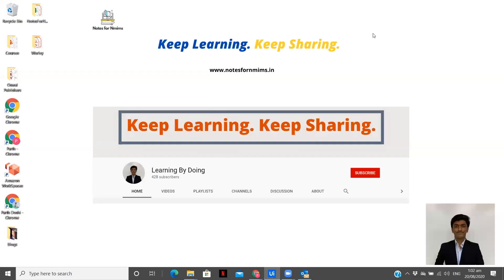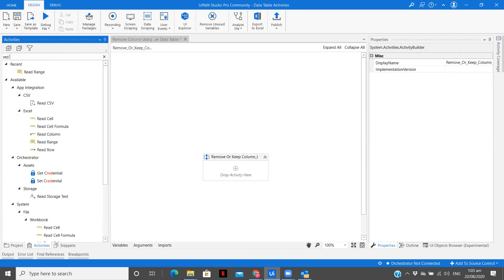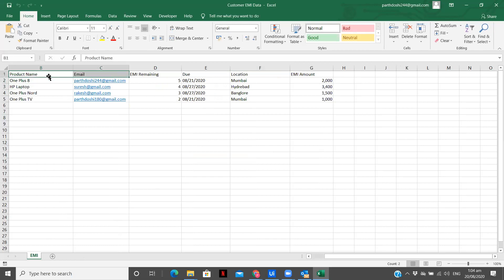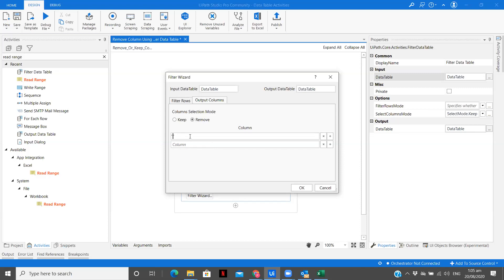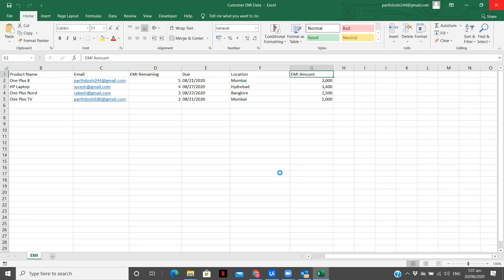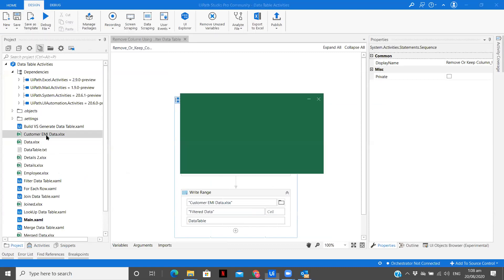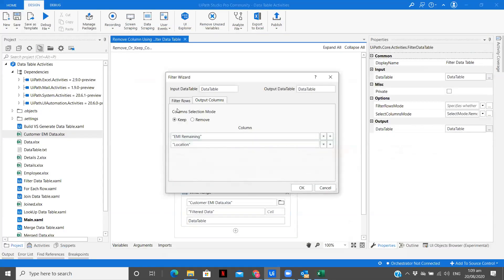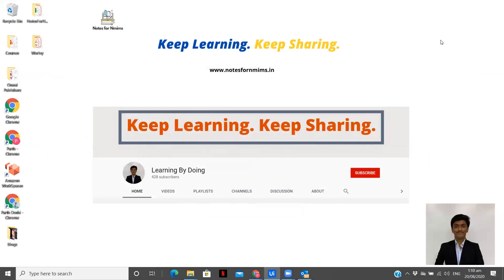Keep or Remove A Column Using Filter Data Table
In this video, I have explained in detail how you can keep or remove a complete column using the Filter Data Table Activity.